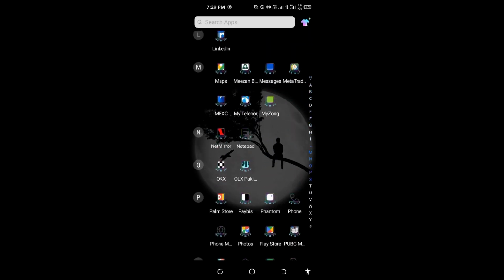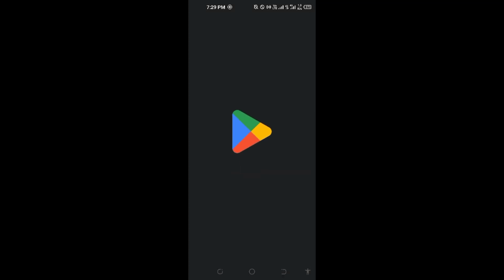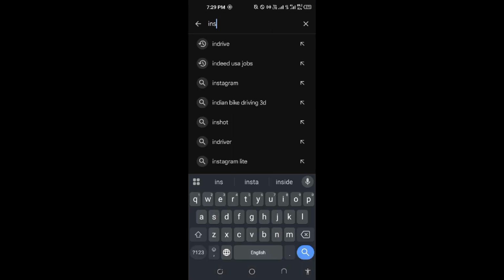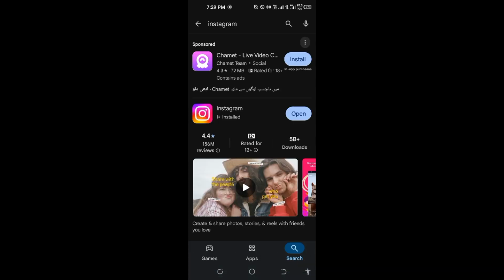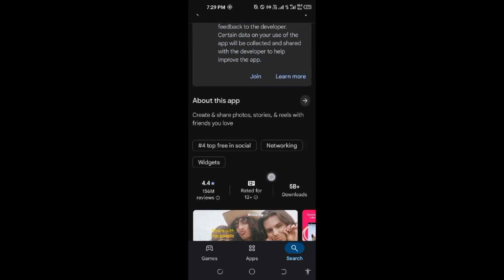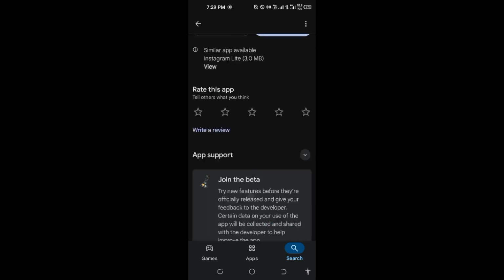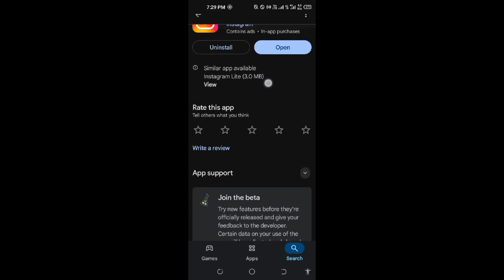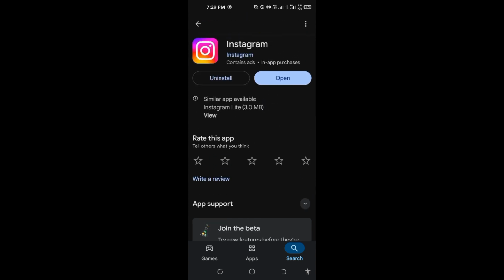How to Download Instagram on Android 2025 (Full Guide)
Want to download Instagram on Android in 2025? This step-by-step guide will show you the fastest, safest, and easiest way to get Instagram on your phone—no errors, no confusion! Whether you're facing issues with the Play Store or just want a direct download method, this video has got you covered.

In this tutorial, I'll walk you through everything you need to know, including alternative methods to install Instagram if it's not available in your region. By the end of this video, you'll be able to install Instagram on any Android device in just a few minutes.

00:00 Intro
0:05 How to Download Instagram on Android
1:28 Outro